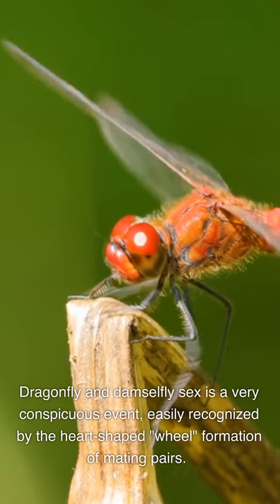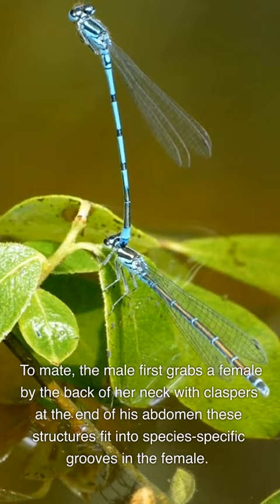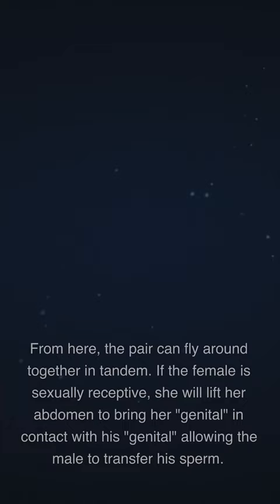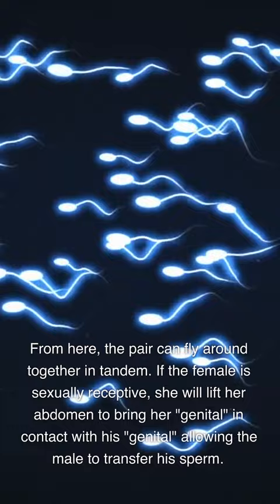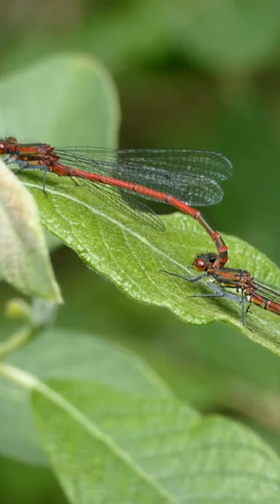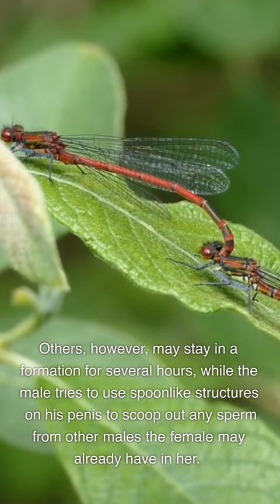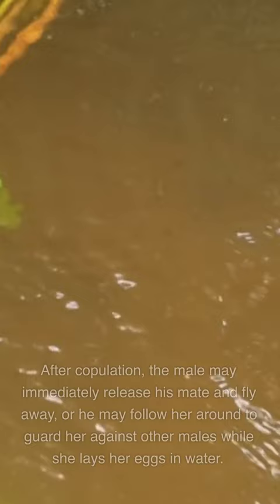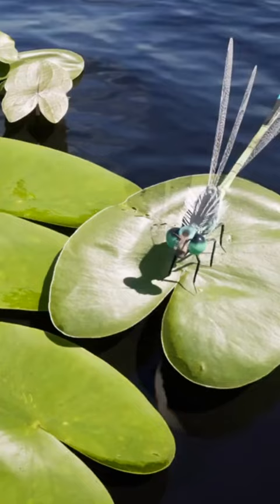Dragonfly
Animal Sex: How Dragonflies Do It
Dragonfly mating involves violent battles, flashy courtship dances and heart-shaped coitus.